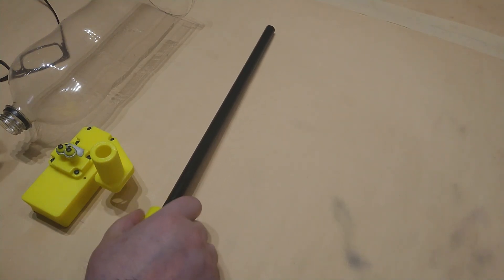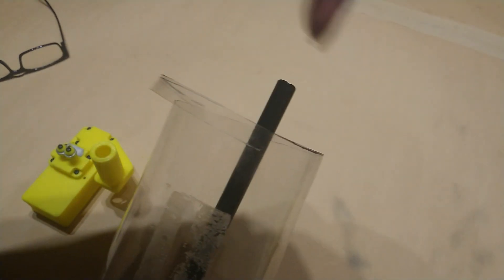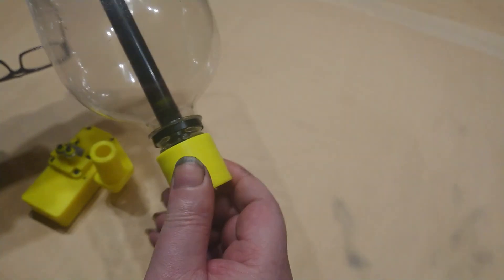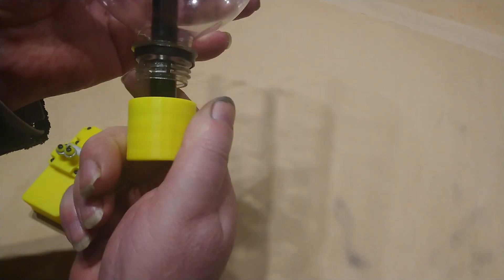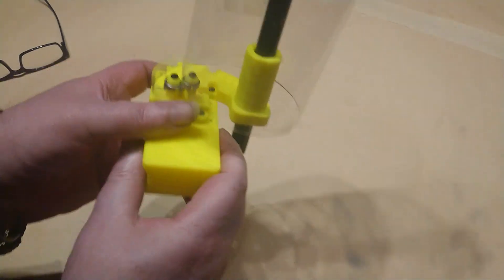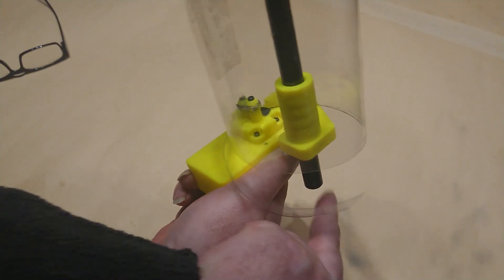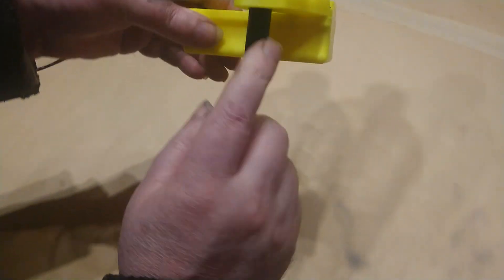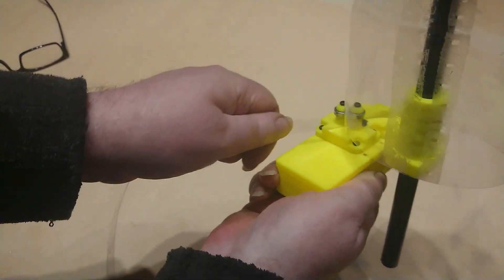Tim's PET Bottles to Filament (Part 1 - Bottle Cutter)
This video is about the Filament maker I am in the process of making.
It is the Bottle Cutter, I have done an Instructable

I am afraid this project has been put on the back shelf for the moment.
I am sure you have seen people pulling these strips of plastic through a hot end of a 3D printer.
I fell for it.
The filament that is produced is hollow, it is a tube.
There is about 60% missing inside the filament and you will have to adjust the 3D printer to compensate for this.
I did some calculations (I should have done this at the start) and decided it was not feasible, you should be getting about 5 meters of 1.75mm filament from a bottle, the rest (any longer) equates to air with this process.
I had a go at pushing it through but I was not able to push it fast enough and control the temperature close enough, I don't have the resources to do what was needed.
I have some other ideas, but it will have to wait until I can get the resources I need.